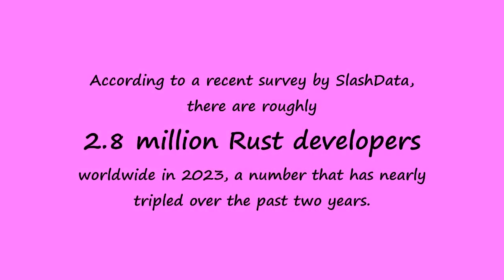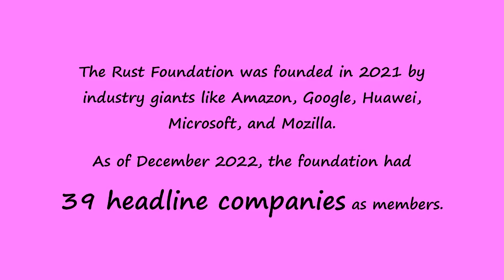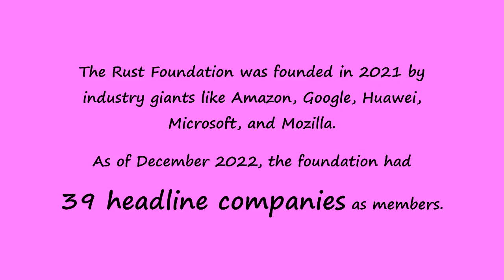Why Rust? The Language Changing the Game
Have you ever wondered why Rust is one of the most loved programming languages in the world? Rust has redefined how developers think about safety, performance and scalability.
But there’s more to the story. Did you know Rust is playing a massive role in shaping Web3?